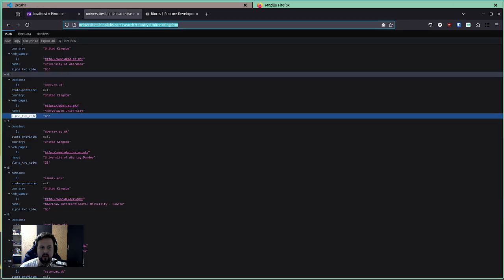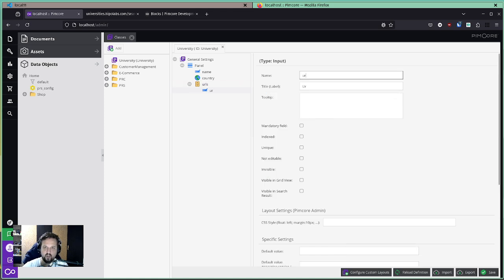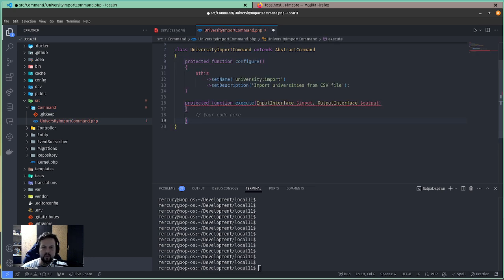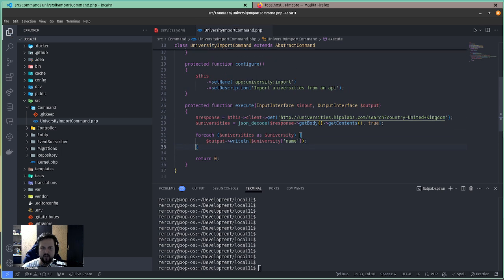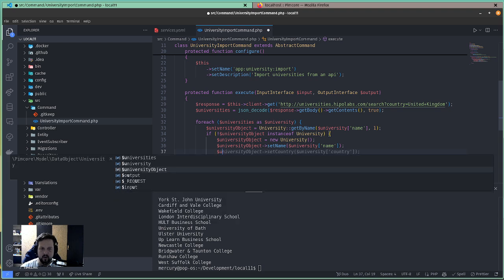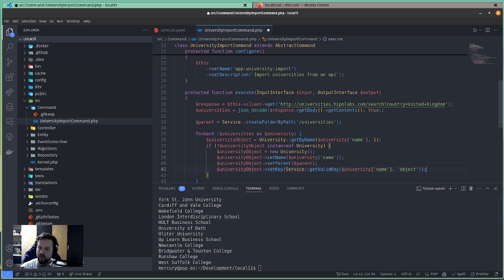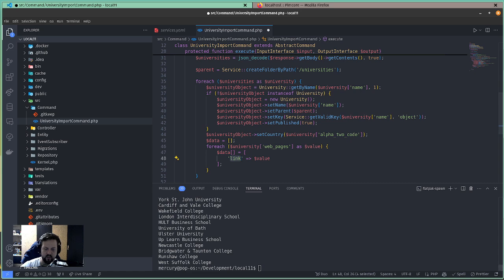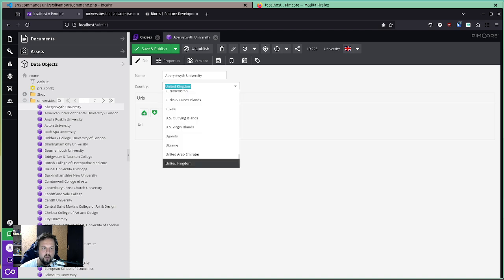How to Create an Importer via Command in Pimcore | University Info API Integration Tutorial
In this tutorial, you'll learn how to create an importer in Pimcore that fetches university information via a free API and imports the data directly into your Pimcore project using a custom command.

Whether you’re a developer building a content-rich website or managing large amounts of structured data, this step-by-step guide will help you implement automated data import functionality in Pimcore with ease. We’ll show you how to fetch data from a public API containing university information and integrate it seamlessly into your Pimcore setup using a custom Symfony command.

Want to expand your skills further? Check out our Pimcore tutorial playlist, where we dive into more advanced topics like asset management, data modeling, workflows, and much more!

Whether you’re a seasoned Pimcore developer or just starting out, this tutorial will guide you through the entire process of creating a data importer in Pimcore, using real-world data from a free API. You’ll be able to easily manage and manipulate external data, bringing powerful automation into your Pimcore projects!